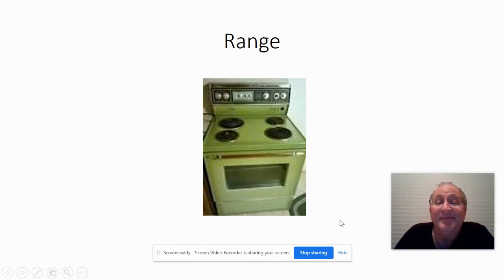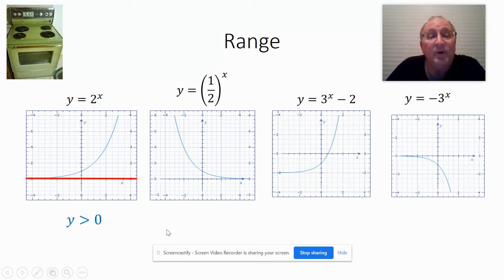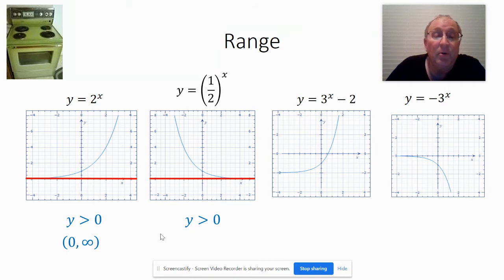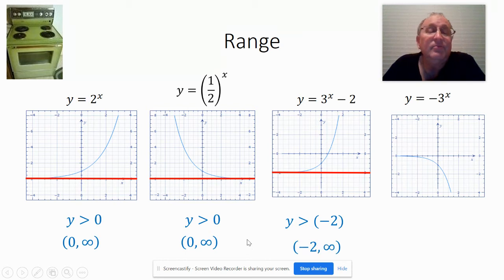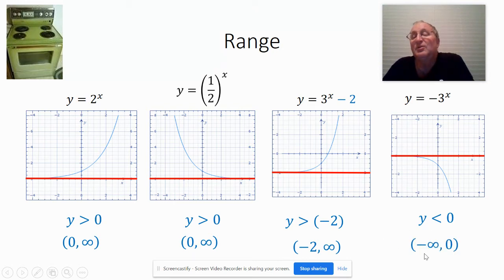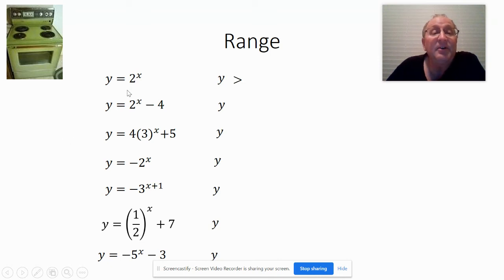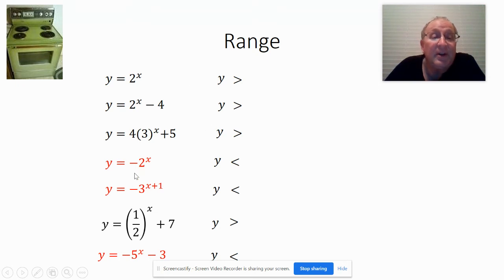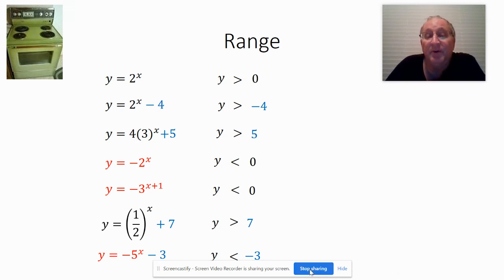Range Exponential Functions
How to find the range of exponential functions